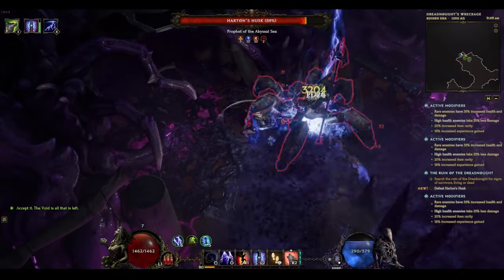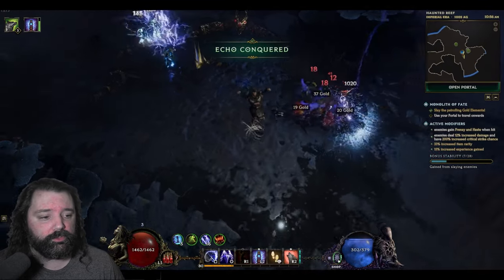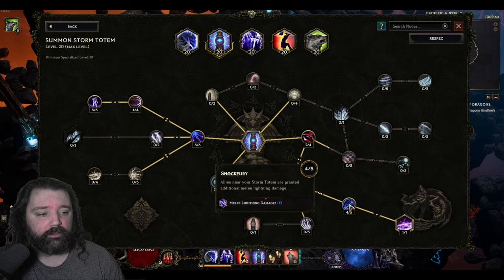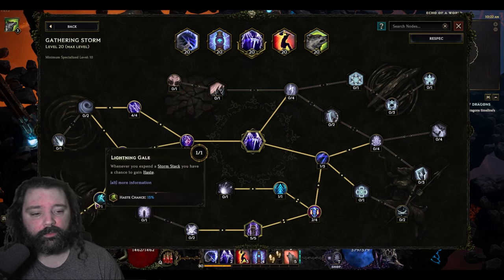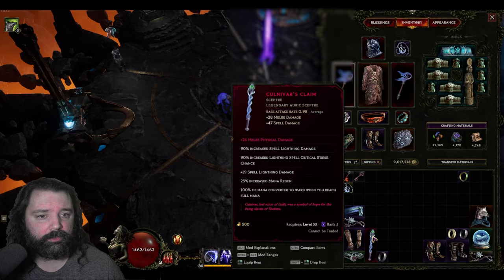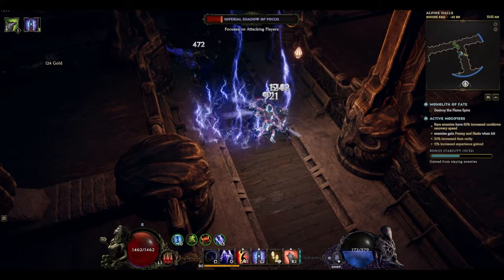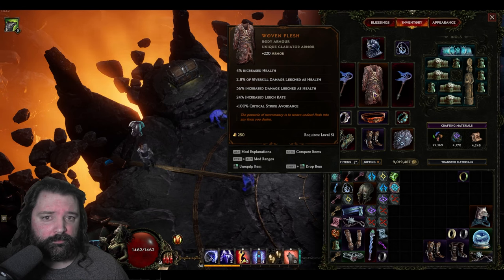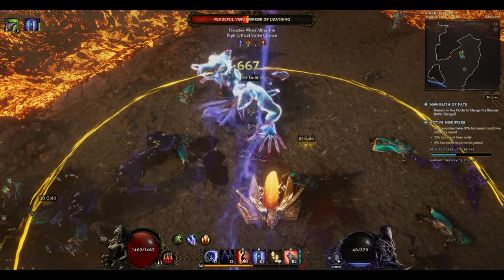Last Epoch Lightning Wolves or Squirrels Shaman Build Guide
If you like high mobility and massive AoE, then Lightning Wolves are for you. This can also be played with Squirrels using Helmet of the Scurry if you prefer. This build guide features everything you need to know from level 1 to the endgame in order to be successful and complete the main story and monolith echoes. With an emphasis on speed clearing quests or monoliths it isn't the fastest boss killer but it still gets the job done.

For skills this build uses Tempest Strike, Gathering Storm, Fury Leap, Storm Totem and Summon Wolf.